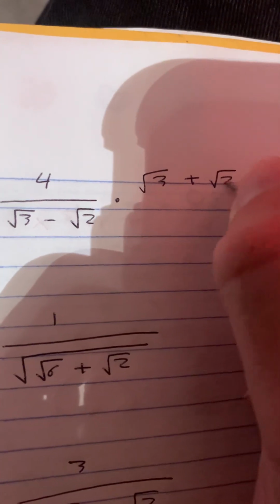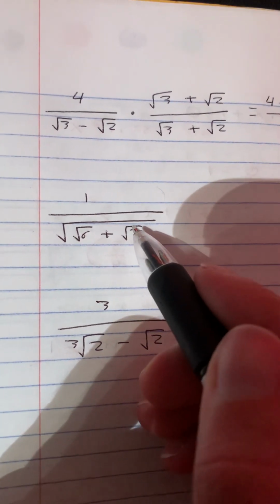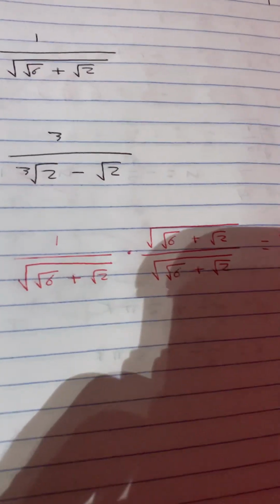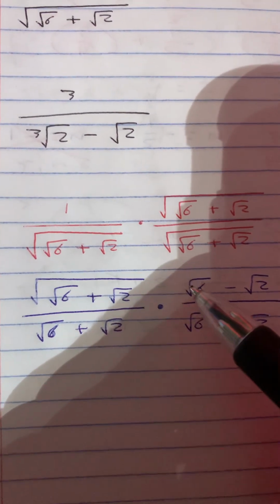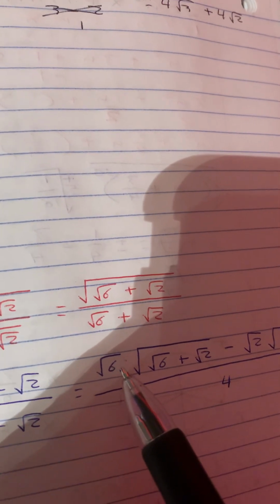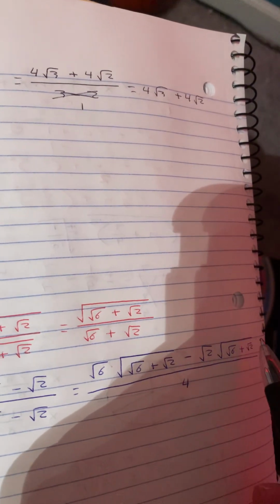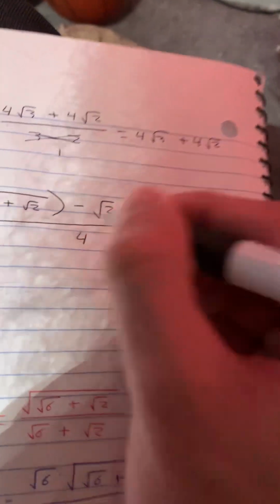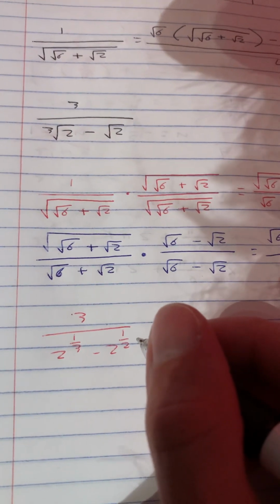Rationalizing Denominators (Easy, Hard, and Extreme)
Be my guest trying to Rationalize the Denominator where there is addition of the radicals of not the same index. I have seen Black and Red pen try this as he is very intelligent in math, and give him all the credit in the world.